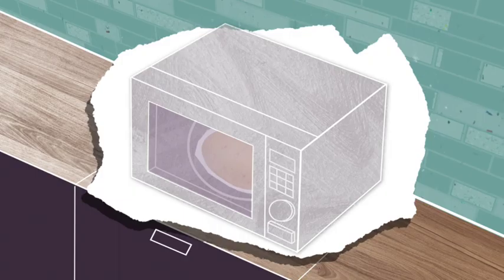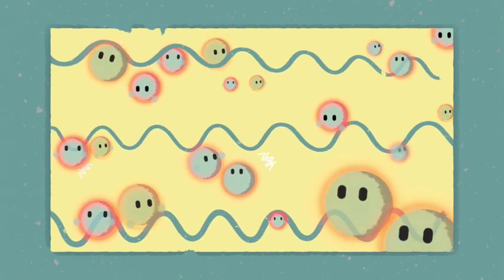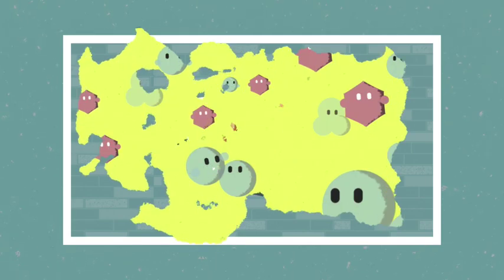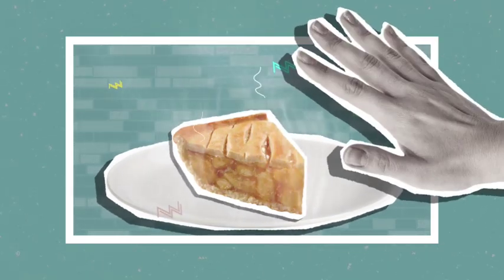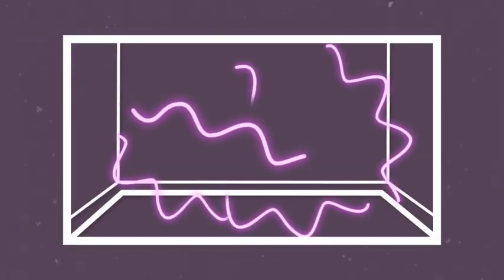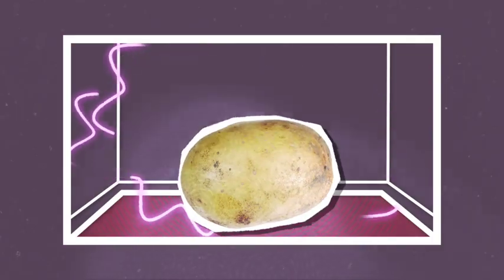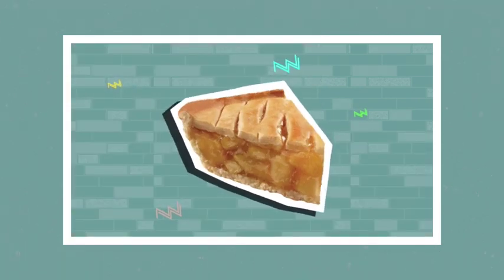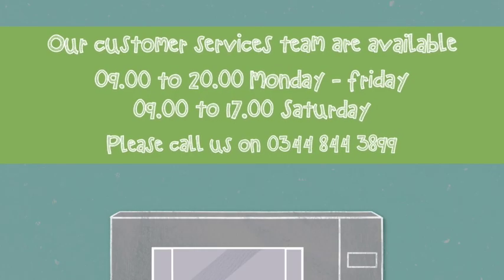Panasonic Microwave: How does it work?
Have you ever wondered how a microwave actually works?
By better understanding your microwave, it may help you to decide what to actually cook in it.
This animation helps explain the technology involved with cooking food in the microwave.

For recipe inspiration check out theideaskitchen.co.uk or @panasonickitchen Instagram